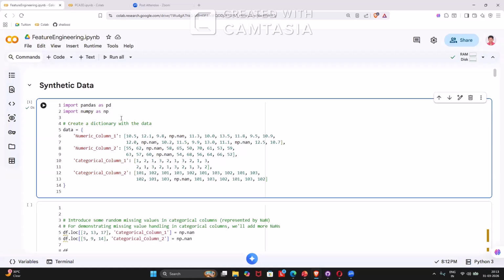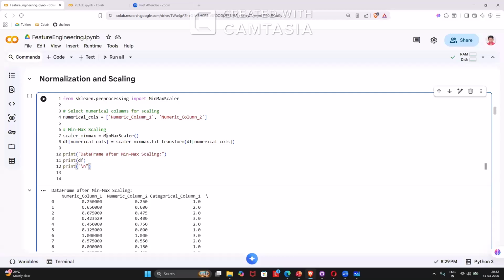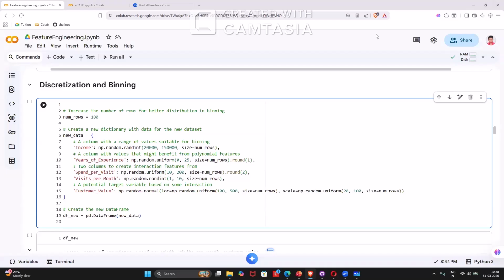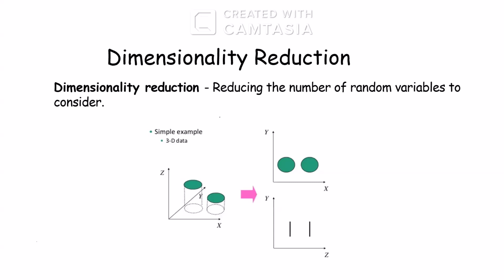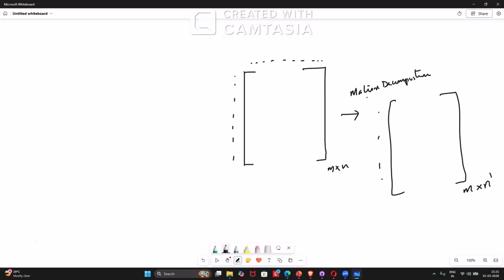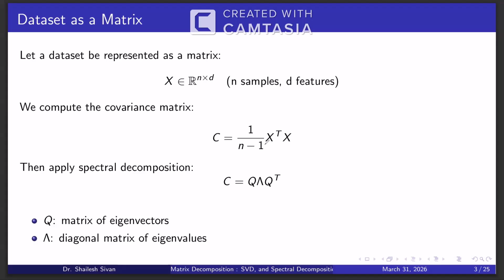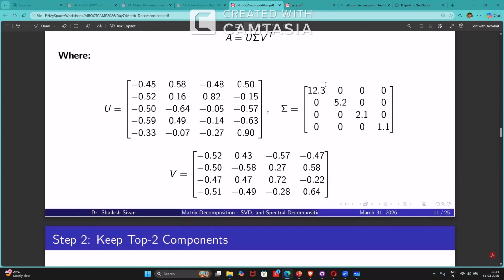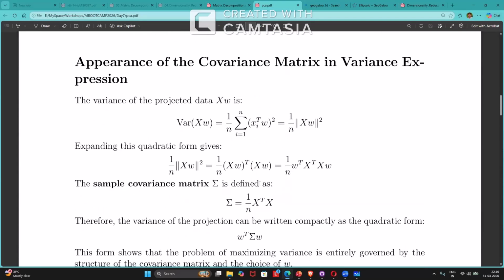AI Bootcamp Session 6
Data understanding and preprocessing